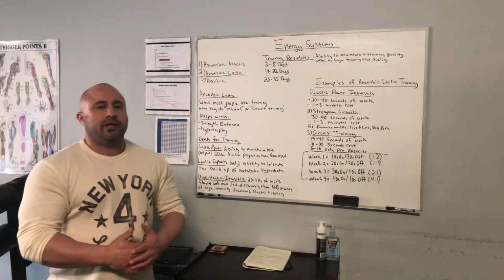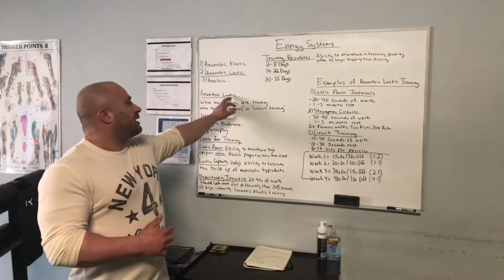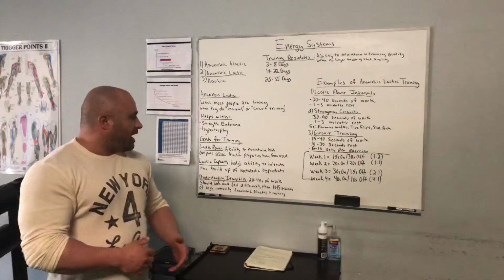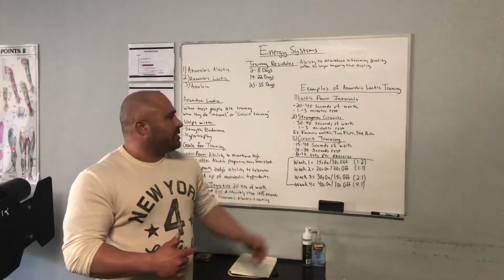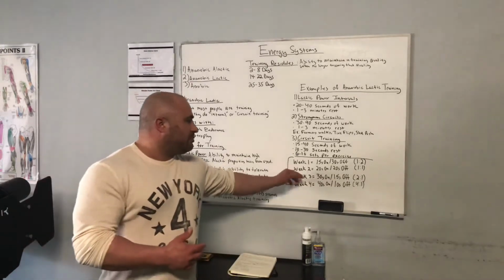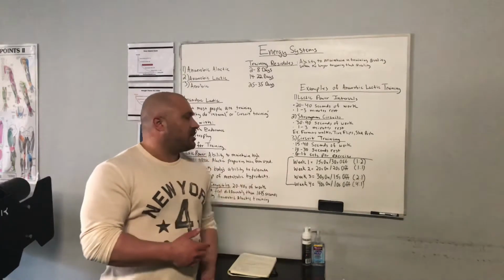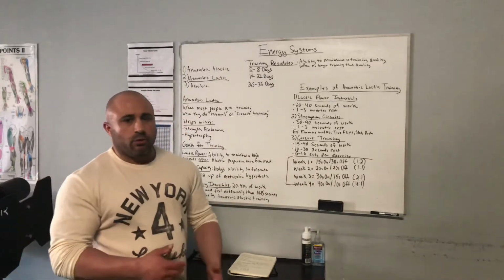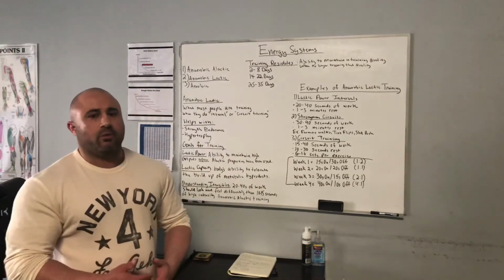Energy System Training: Anaerobic Lactic